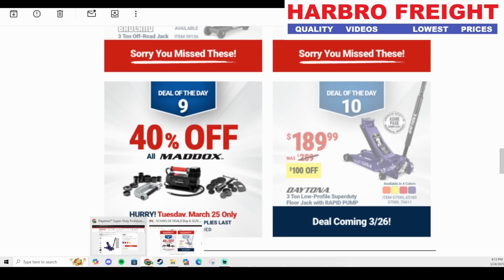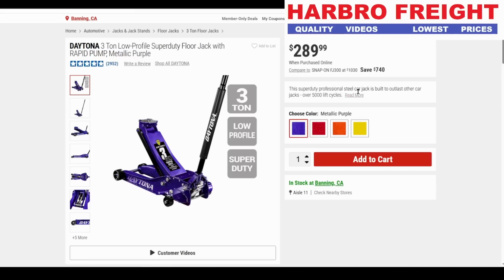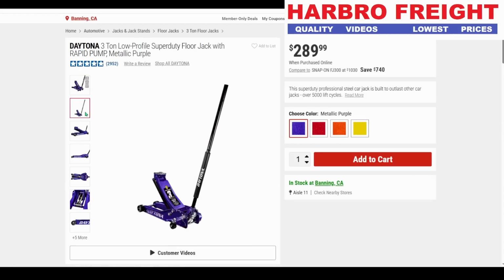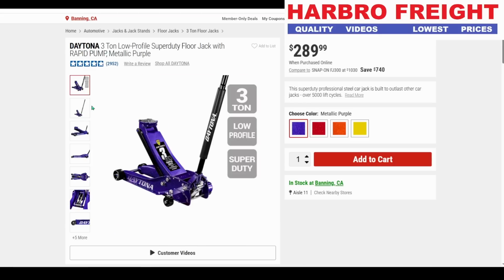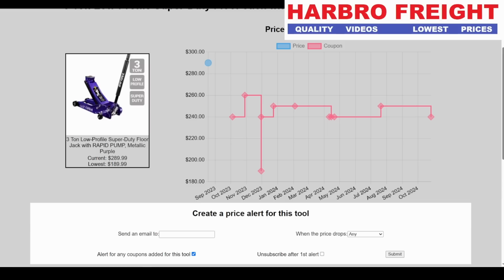DEAL 10!!! DAYTONA $100 OFF! SUPER DUTY FLOOR JACK!! Harbor Freight March 10 Days of Deals